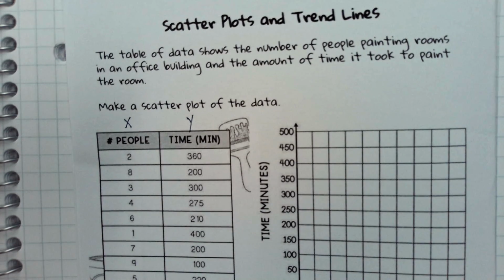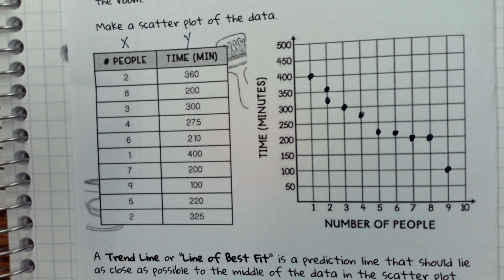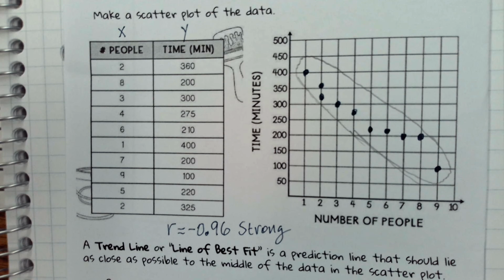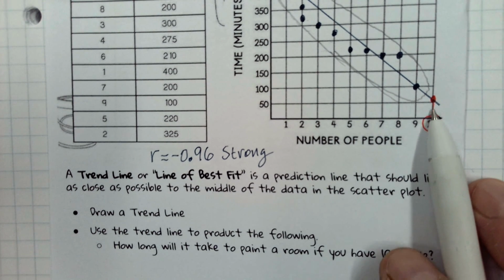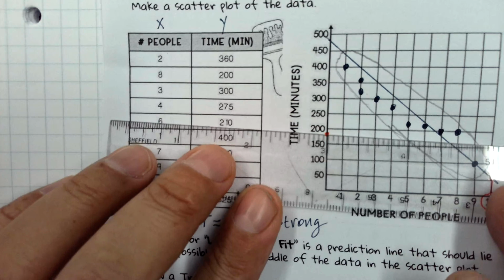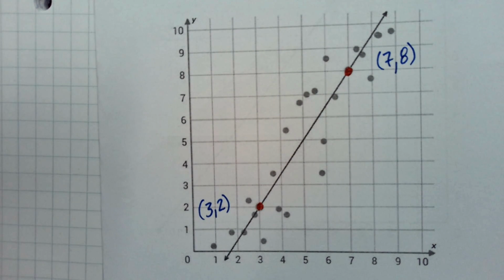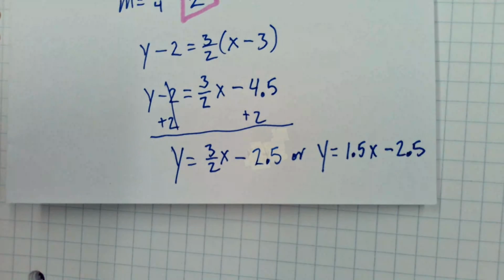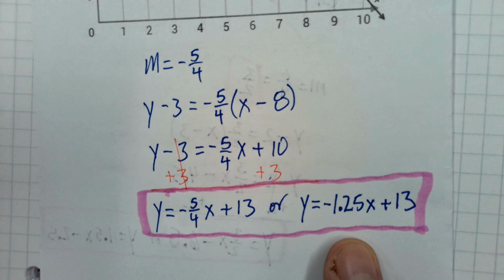Scatter Plots and Trend Lines (ACC Math 8 11/18/21)